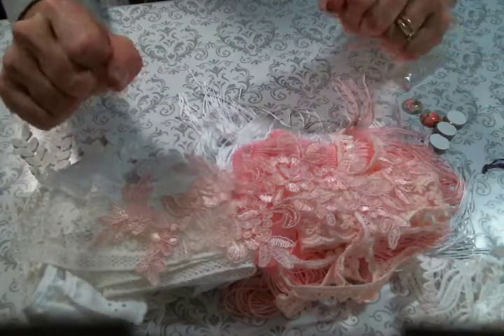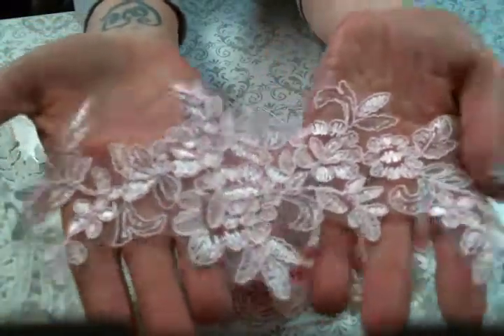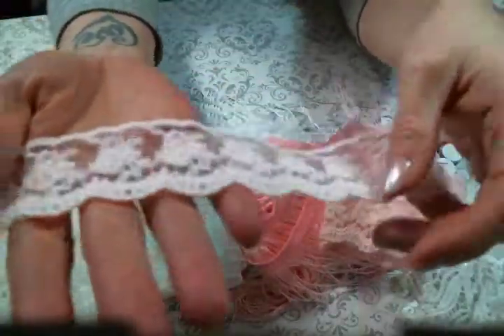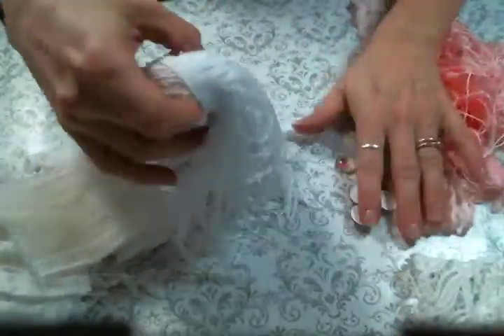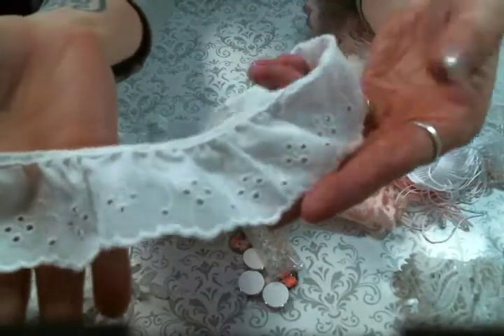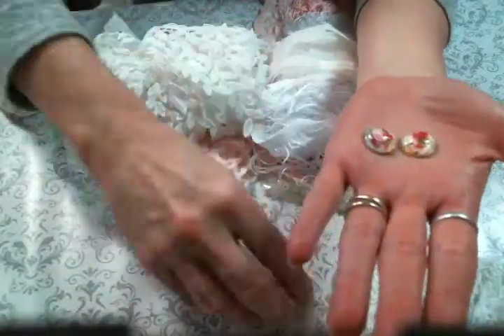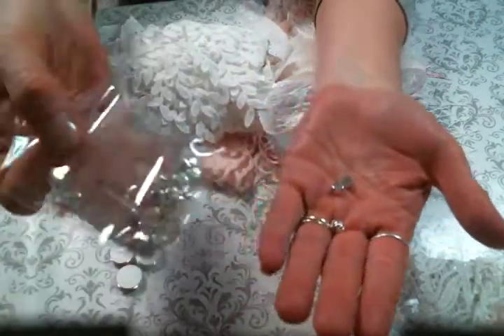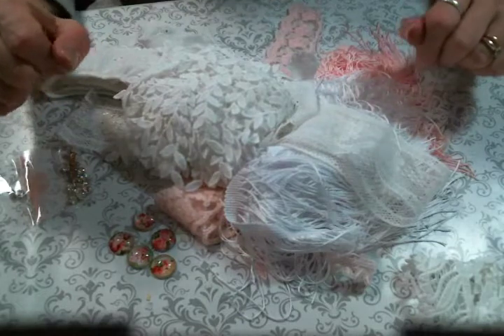Yummy Goodies from AngeldreaCraftsKim on Etsy